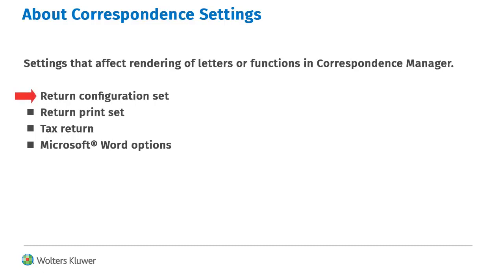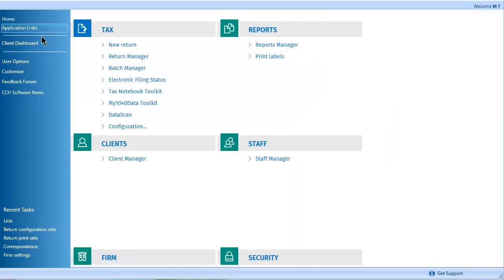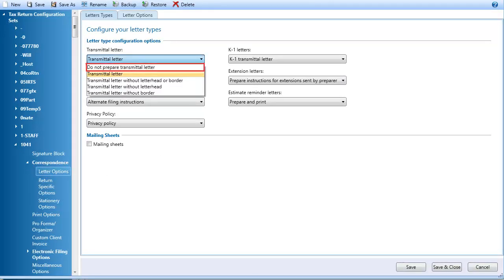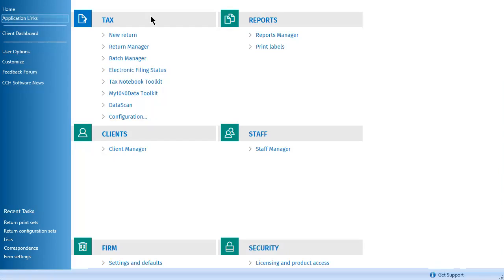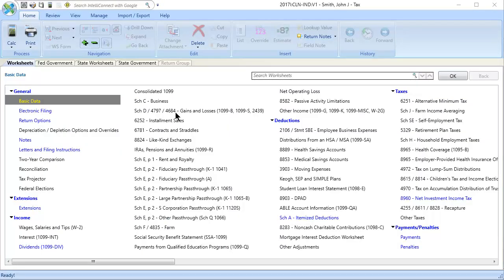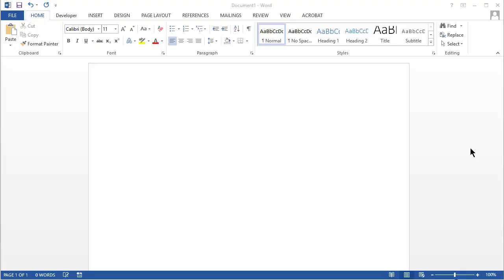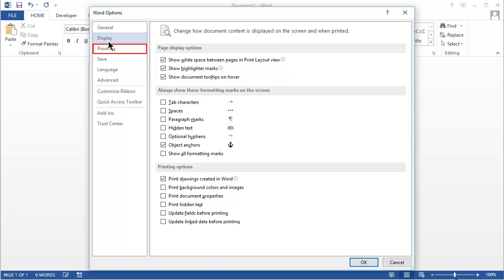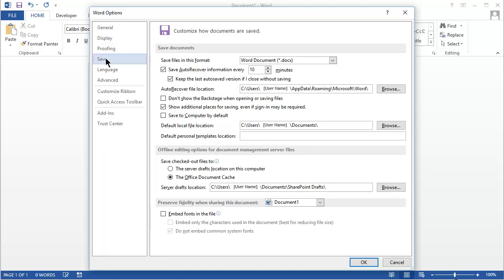CCH Axcess™ Tax: Setting Correspondence Manager Defaults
This video shows how to configure Correspondence Manager default settings in CCH Axcess™.